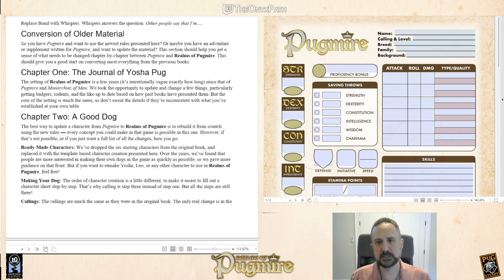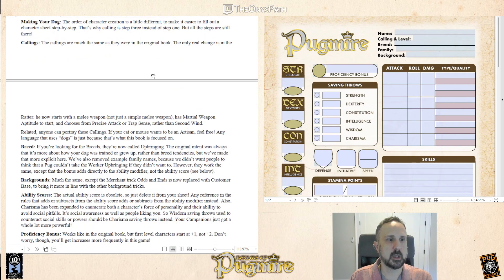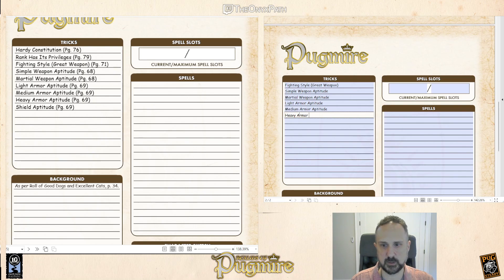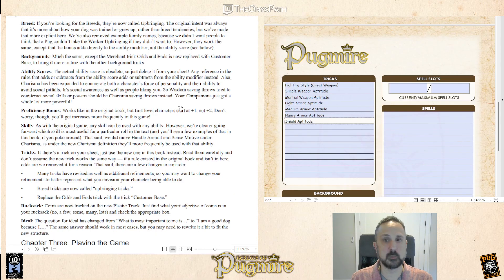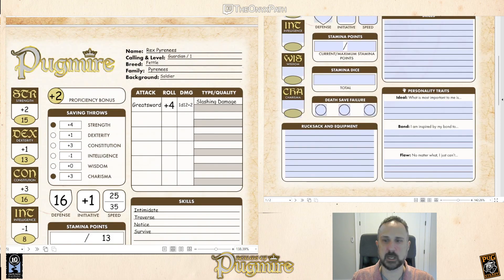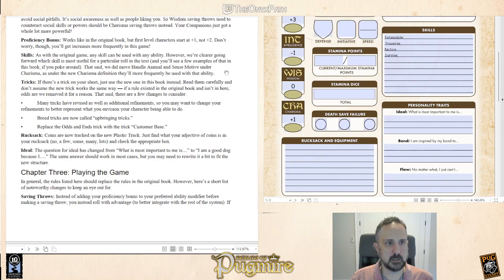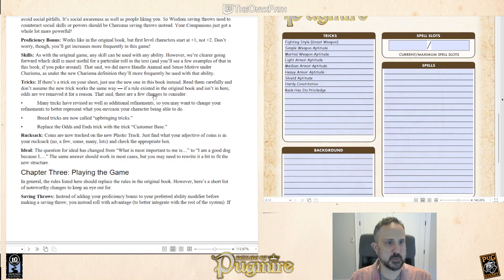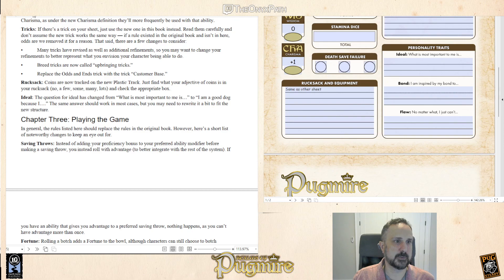[Pugmire Design Diary] Converting 1e to 2e Example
In this video, Eddy Webb (creator of Realms of Pugmire and owner of Pugsteady) walks you through an example of converting a character from the original edition of the game to the new edition.

Keep up with everything Realms of Pugmire by reading the Onyx Path blog every Thursday!